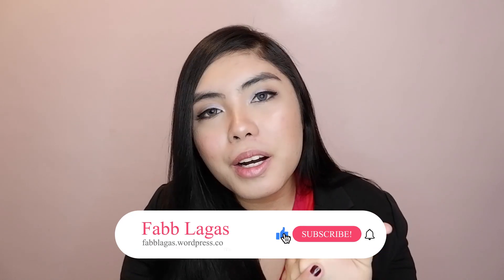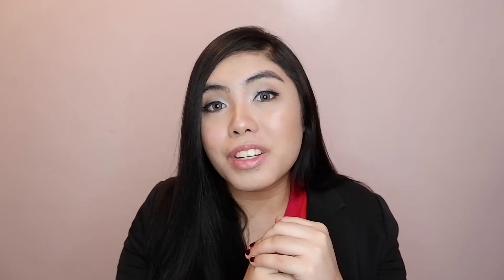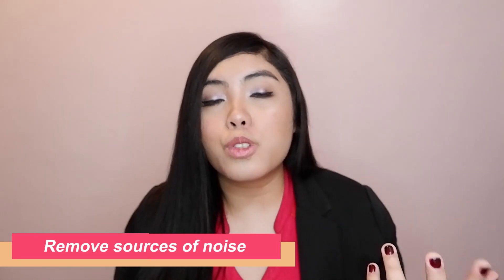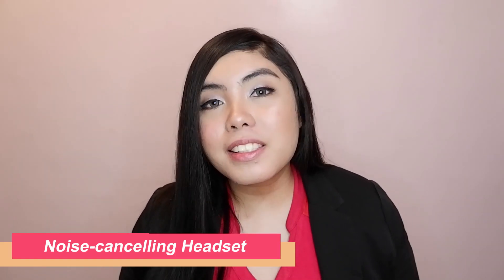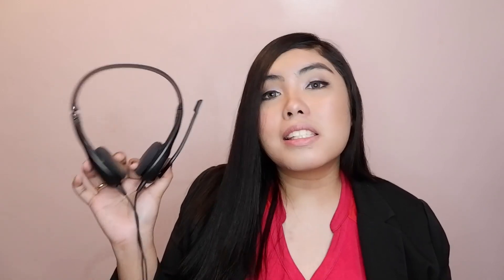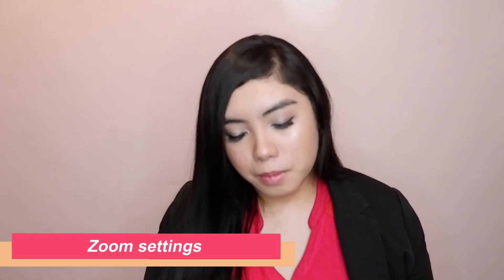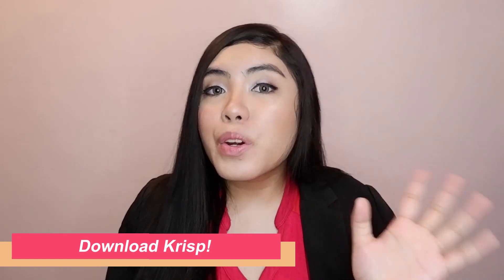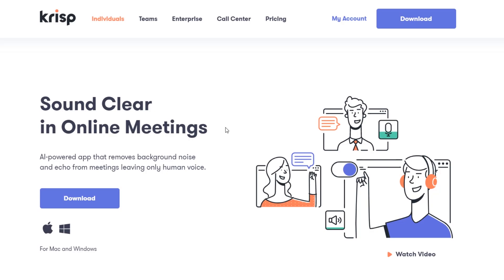HOW TO REMOVE BACKGROUND NOISE WHILE CALLING | FABB LAGAS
Today, I’m going to share ways on how to remove background noise during calls. It is important to maintain a professional environment even when you're working from your home. I will tell you the things I did to make my calls sound more professional and I will also demonstrate how to activate noise reduction in your zoom settings.

‼️ IMPORTANT LINKS ‼️

FINALLY IN CANADA? CHECK THESE OUT!
🍁 New in Vancouver? Get a free $10 Lyft ride to help you out!
🍁 Send Money to the Philippines for FREE!

LAPTOP EQUIPMENT
💻 Huawei Matebook D15 ➝
💻 Plantronics Headset ➝
💻 Logitech Webcam ➝

FILMING EQUIPMENT
🎬Ring Light & Tripod in one ➝
🎬BOYA Shotgun Microphone ➝

AUDIO EQUIPMENT
🎙️Samson SAC01U PRO USB Microphone ➝
🎙️MAONO AU-PM422 Microphone ➝
🎙️USB MIDI Keyboard ➝
🎙️Wireless Microphone ➝

BEAUTY RECOMMENDATIONS
💄Revlon 1" Salon Straightening and Curling Flat Iron ➝
💄NEW Microneedling Pen ➝
💄NEW Microneedling Cartridge ➝
💄Blackhead Vacuum ➝
💄Milky Piggy Bubble Clay Mask ➝

🎮 Rubik's Cube ➝